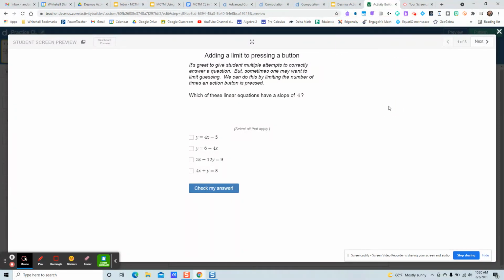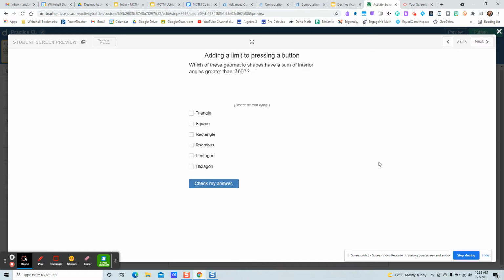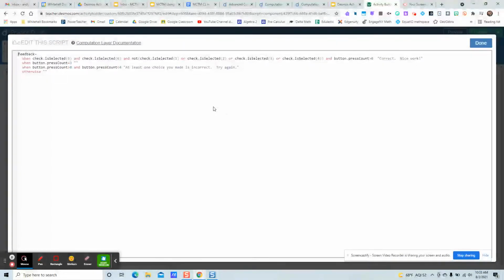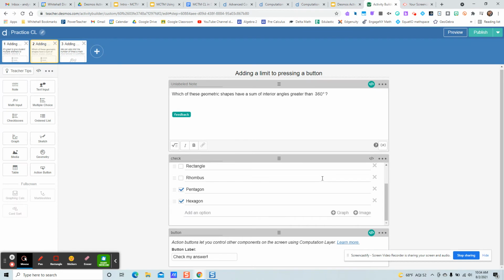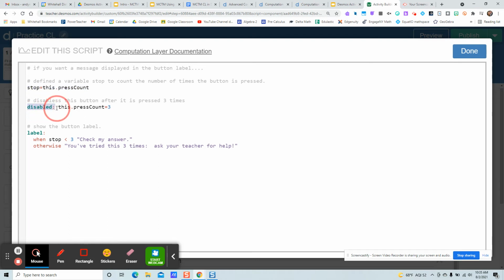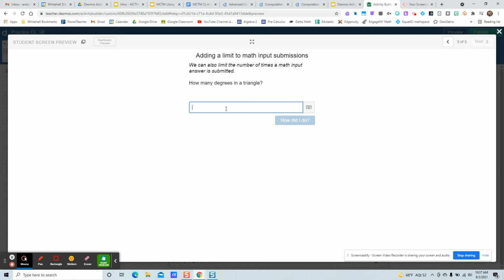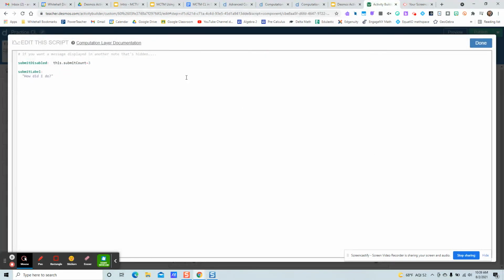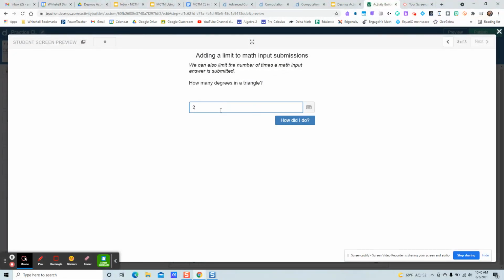Adding a Limit to Button Presses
How to restrict the number of times a student submits a response.